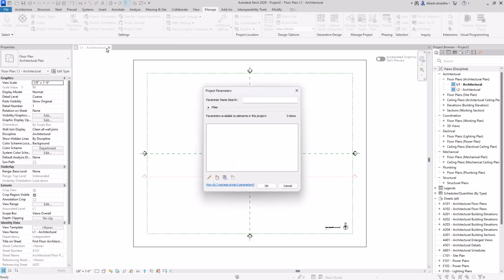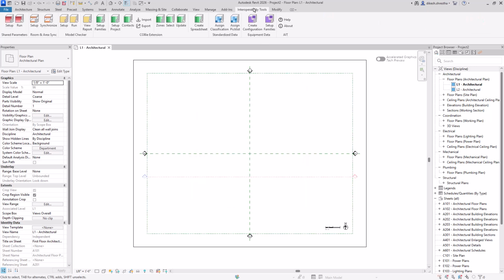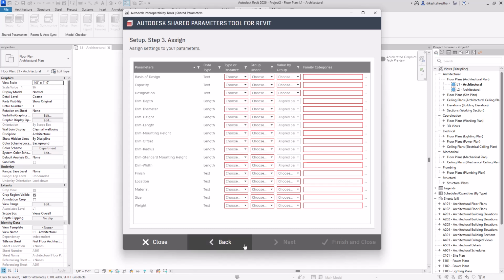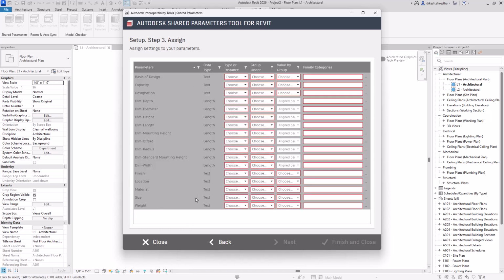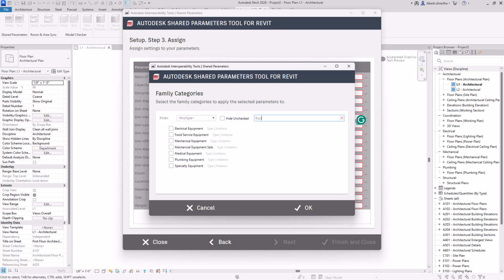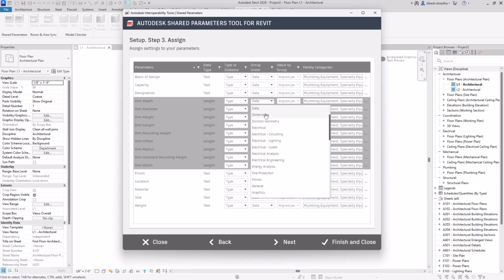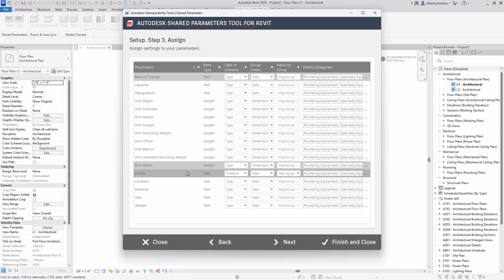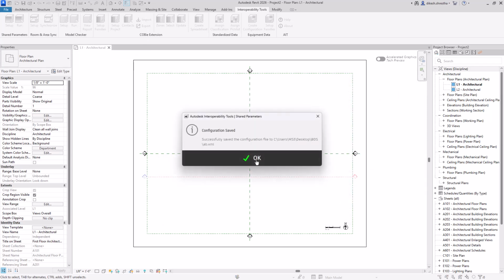Autodesk INTEROPERABILITY TOOLS || Shared Parameters Tool – Part 1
🔧 Master the Shared Parameters Tool in Revit | Autodesk Interoperability Tools Tutorial
Welcome to BIM Design Studio! In this video, we take a deep dive into the Shared Parameters Tool, a powerful feature included in the Autodesk Interoperability Tools add-in for Revit.

Tired of the repetitive and time-consuming process of manually adding shared parameters to your Revit projects? This tool is your solution. Learn how to simplify, standardise, and speed up your workflow by using configuration files that automate the entire process.

👉 In this video, you’ll learn how to:

Set up and configure shared parameters using the tool
Assign parameters to multiple families and categories with ease
Organise parameters by group and instance/type
Use XML configuration files to load parameters consistently
Avoid common errors and ensure parameter consistency across models

Whether you're a Revit beginner or a BIM manager, this tool will save you hours of manual effort and ensure accuracy across your projects.

📁 Additionally, we’ll guide you through exporting and reusing your parameter configurations, making it easier than ever to maintain standardisation across your team.